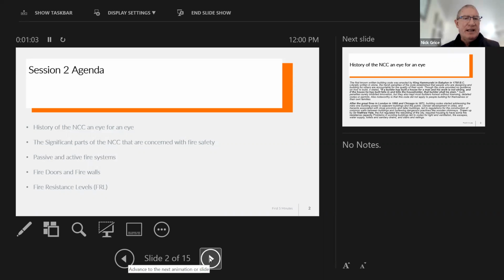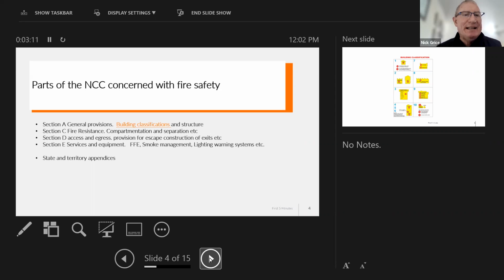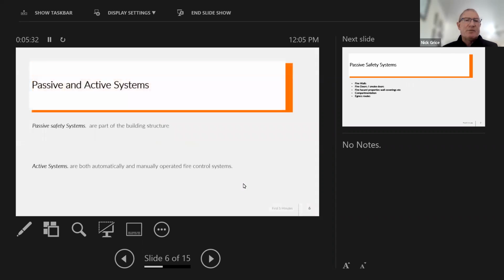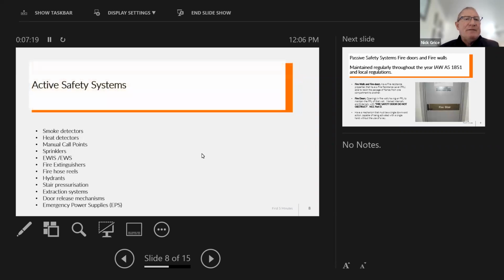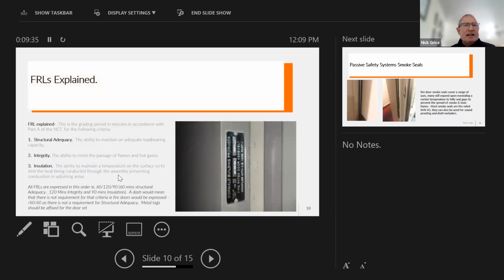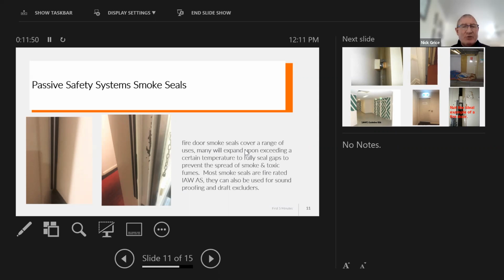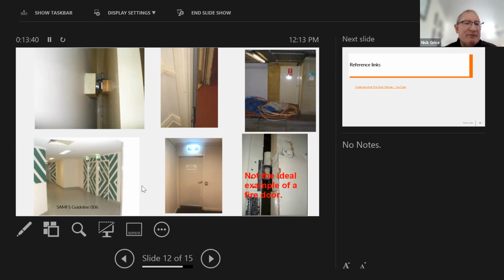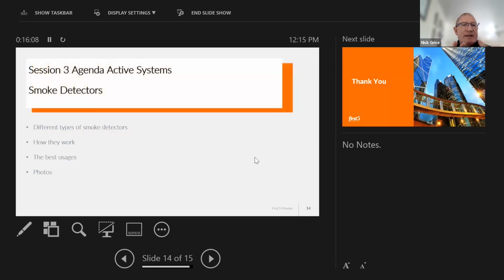Session 2 Fire walls